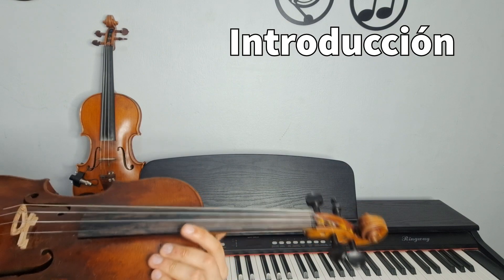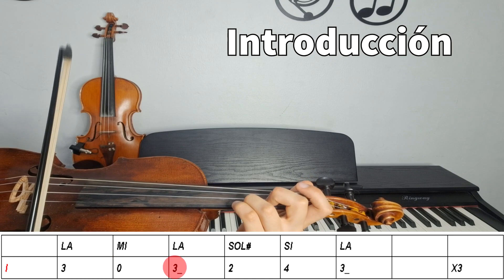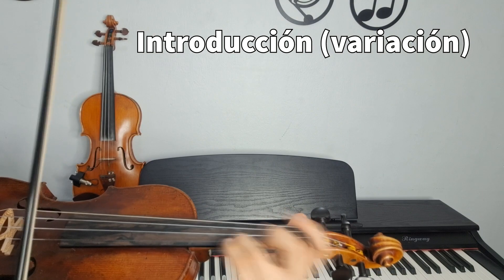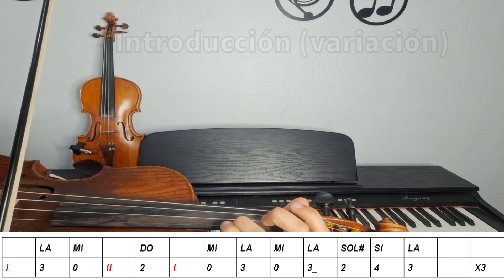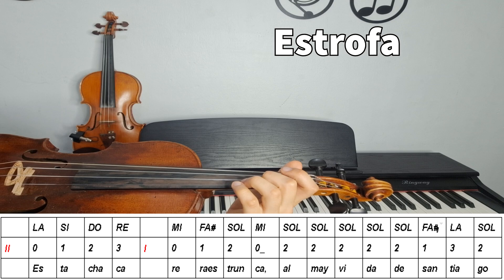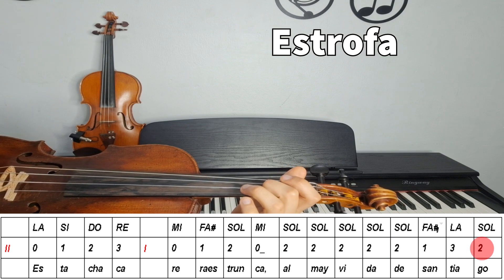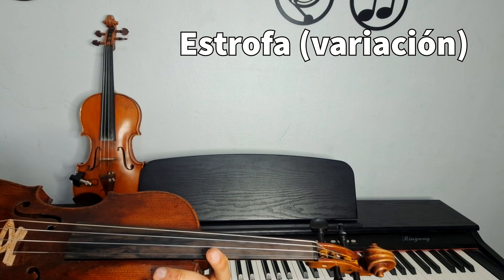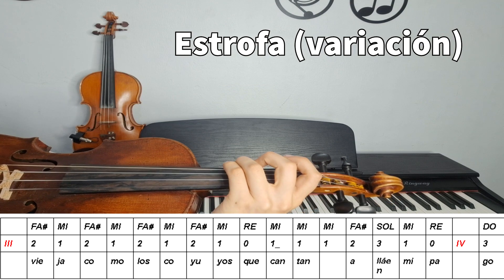COMO TOCAR "La Vieja" - chacarera trunca en violín!!🎻🎵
Guitarrista: Lucho Chave

Dirigido especialmente para las personas que tocan de oído y no leen partitura. 🎻🎻

DOY CLASES VIRTUALES Y PARTICULARES 🎵

✔️ Violín
✔️ Teoría musical
✔️ Armonía

🔴🔴🔴Colaboración optativa:   ALIAS:     fran-molina     🔴🔴🔴